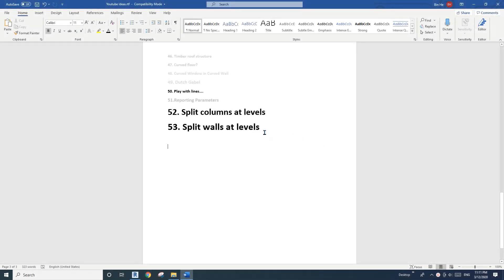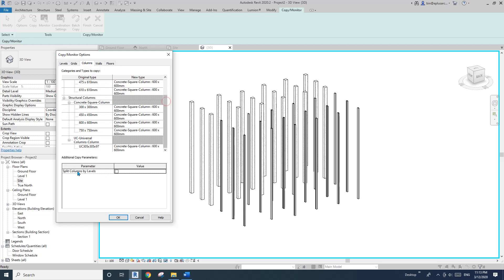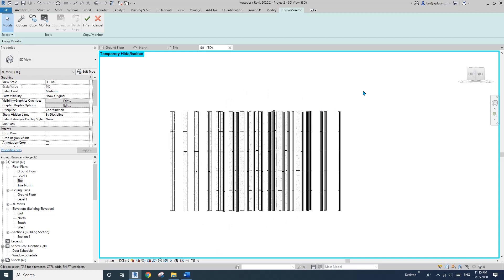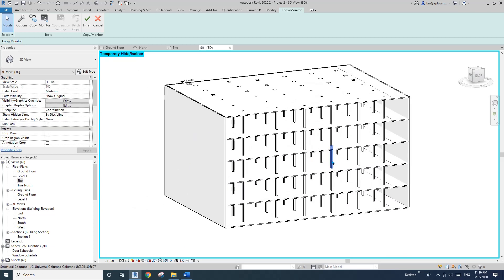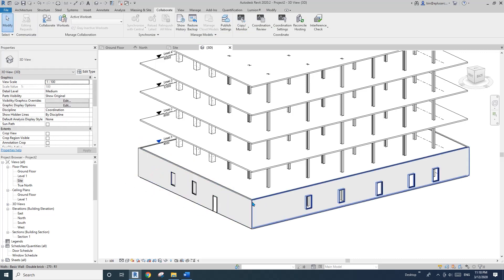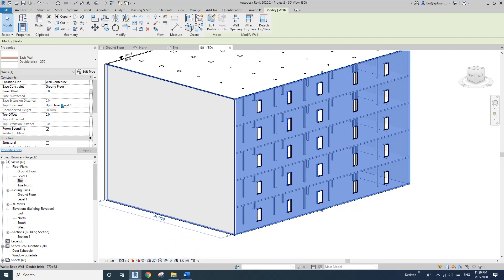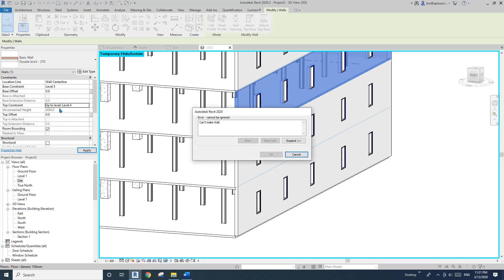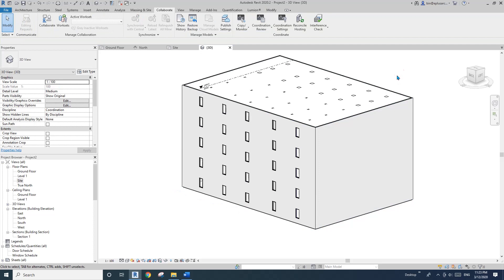Revit Tips (Day 260) - Split columns and wall at levels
For columns, you can use Copy/Monitor to create new split columns at the same location of the original ones.
For walls, you probably need to split them manually.
If you find some better way to do it, please let me know.